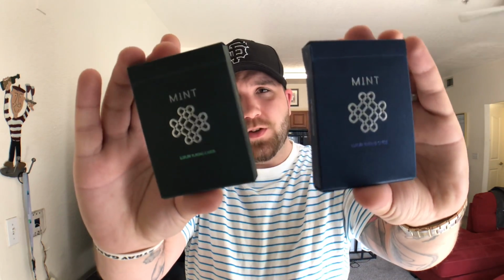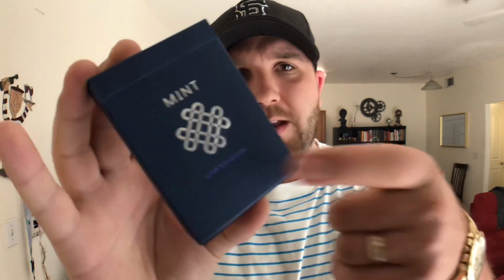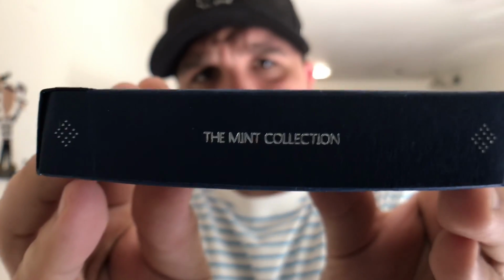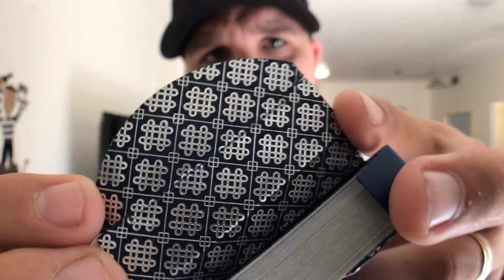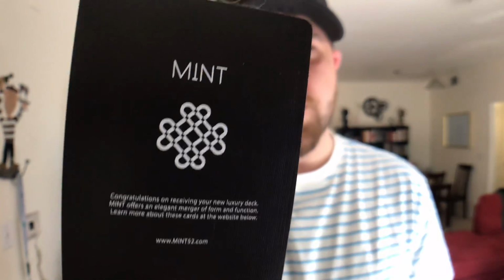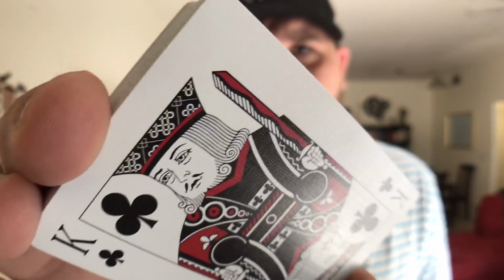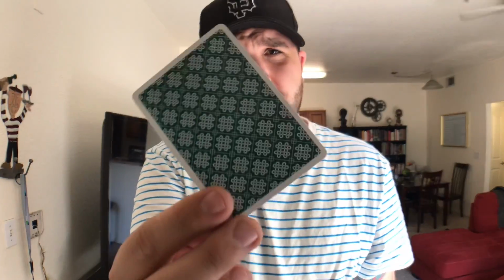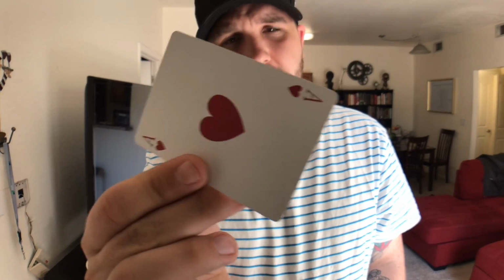MINT 2 BLUEBERRY AND CUCUMBER MINT REVIEW! (52Kards)